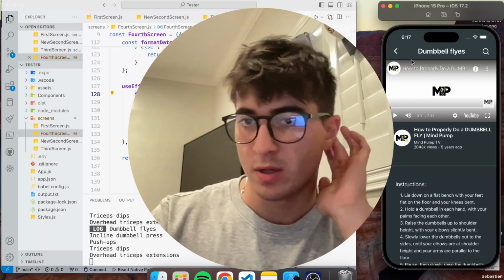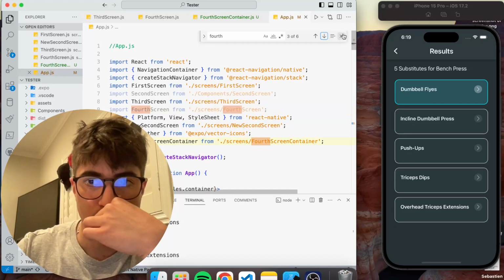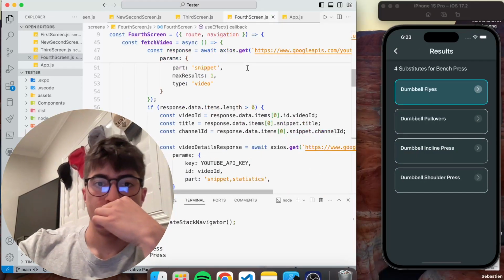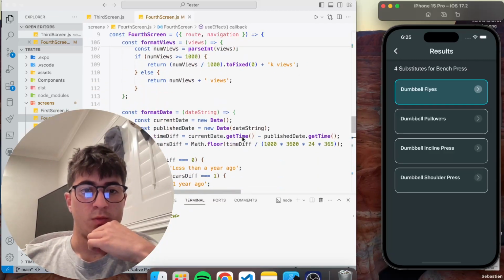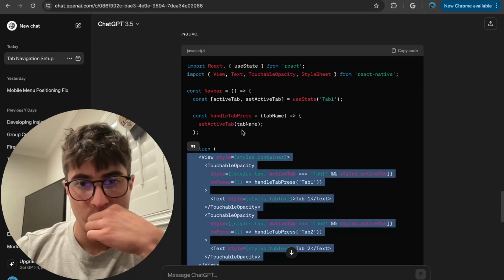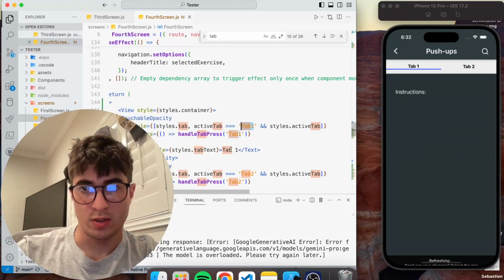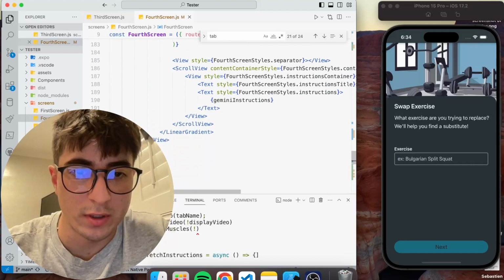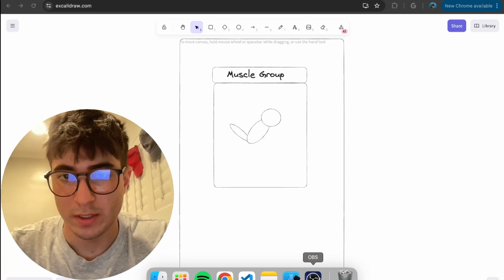Creating two tabs in react native